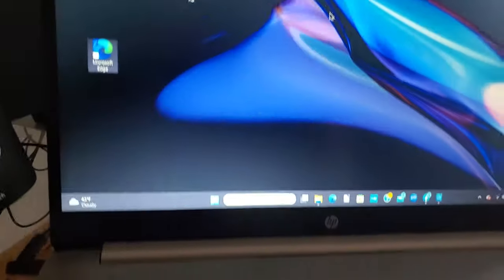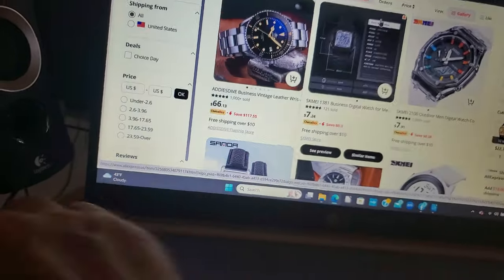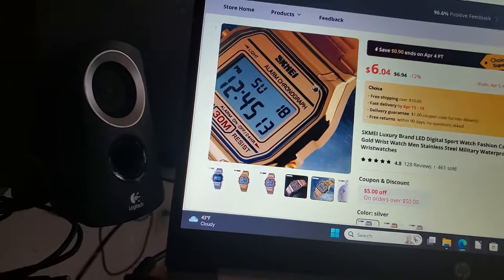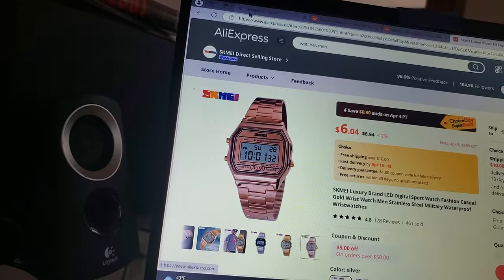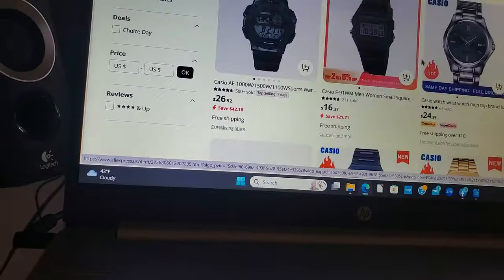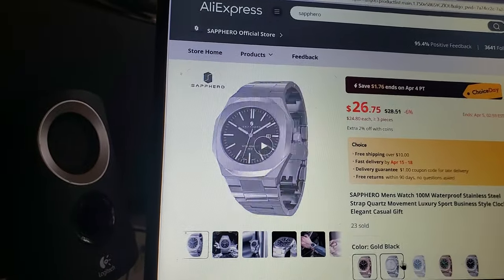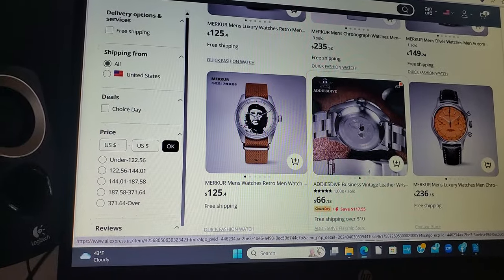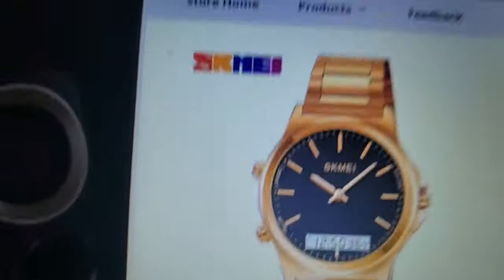ALIEXPRESS For Inexpensive Watches....You Bet!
If you are not shopping for watches on Aliexpress, you will definitely enjoy this eye-opener.

It's like China's version of Amazon...and the prices are far lower than any I've found around the world from any manufacturer or retailer. It is not uncommon for watches to run as low as $ 4 to $ 7, many are near $ 50, and few very expensive.

You'll find well- known brands like Casio and Merkur (high end Chinese manufacturer), and lesser-known but nice quality Chinese built watches by SKMEI, and non-branded and leather watch bands, etc., etc..

I take you on a journey to the world of AliExpress as we look at various watches and their phenomenally low price points.

Here's a link to their site, for your convenience...note I get nothing for you using this link. Why? Because this is, and I am...the Dumb Watch Guy!

LINK TO ALIEXPRESS

ALIEXPRESS.COM

or